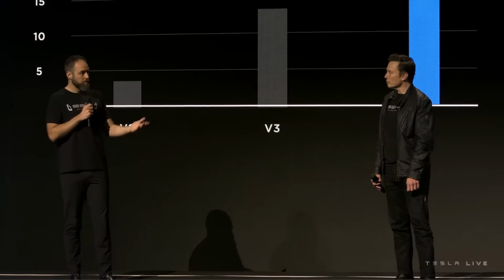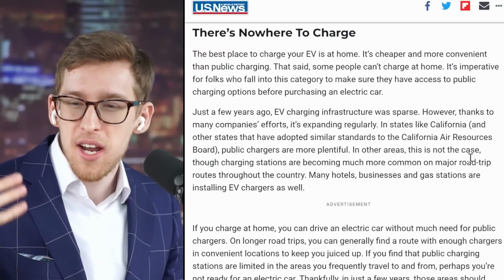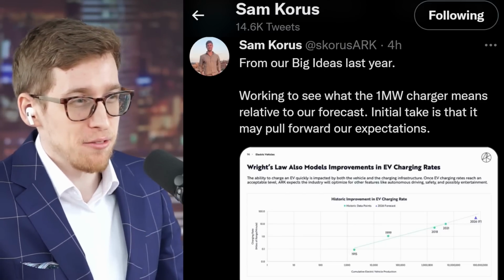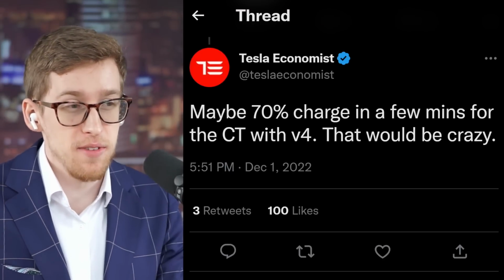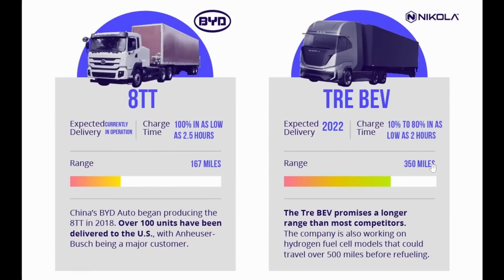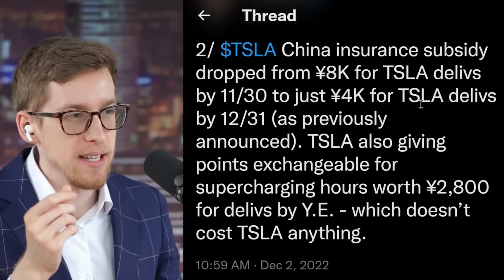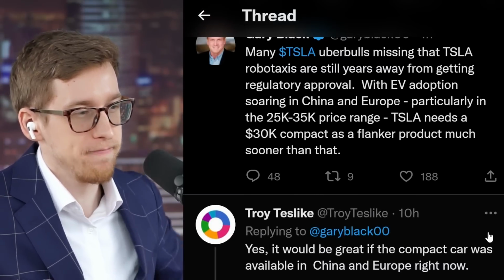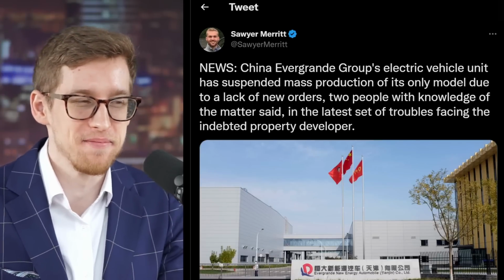The big Semi event surprise was NOT about the Semi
Tesla stock pretty much did not move today at all so the stock market is not reacting to the Tesla semi at all although I cannot imagine how the Semi would hurt Tesla stock. We also have some new research reports on Tesla stock, a video on that is coming out later today.

About me:
I am a multi millionaire serial entrepreneur & investor (currently the only stock in my stock portfolio is Tesla stock), as crazy as it sounds, I am a fairly conservative investor, I love real estate and S&P 500, but I sold all of my S&P 500 shares to invest into Tesla stock. I even convinced my brother who is EXTREMELY conservative to invest $100,000 into Tesla. For those really curious, in the beginning of this video you may take a glimpse into my Mint account (AKA, some of my bank accounts) as well as why Tesla will double despite the recession

The first time I bought Tesla stock was in the beginning of 2019 (adjusted for the current stock split of 2022 August - under $20 dollars per share). I purchased it because at that time for the first time it was absolutely clear to me that Tesla will be profitable and bankruptcy is no longer a concern. My personal belief is that even though the stock went up a lot, I still personally believe it is strongly underpriced, but only if you are a long term investor.

Why I believe Tesla stock will AT LEAST 10x by 2030 (one hour of NO interventions full self driving sped up to 8 minutes):

BEWARE OF SCAMS! I will never ask you to text me, I have NOTHING to sell. Scammers use my profile picture for their YouTube accounts and then ask you to text them (for example on WhatsApp). There are too many of them to delete all of them immediately, so be careful! Also don't fall for the scams from the fake comments talking about making money following some traders.

Matt